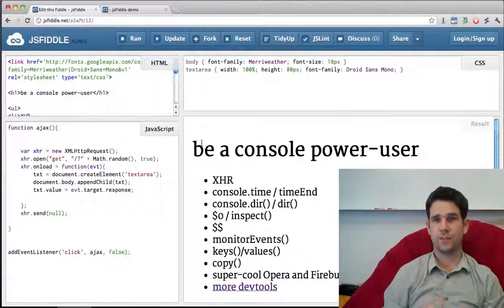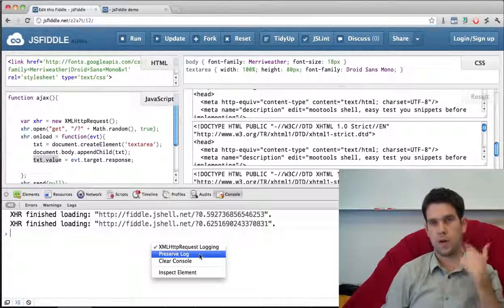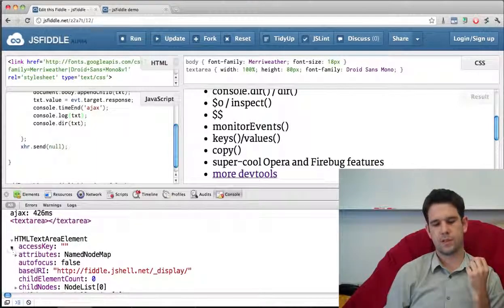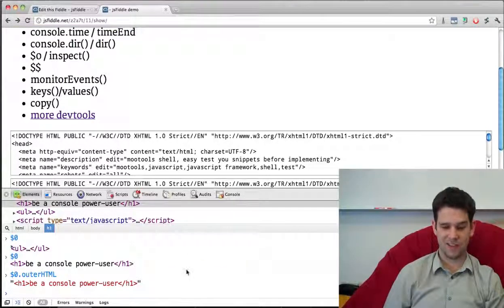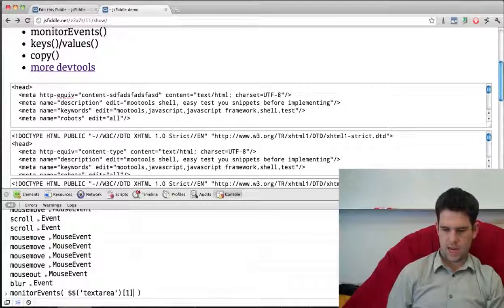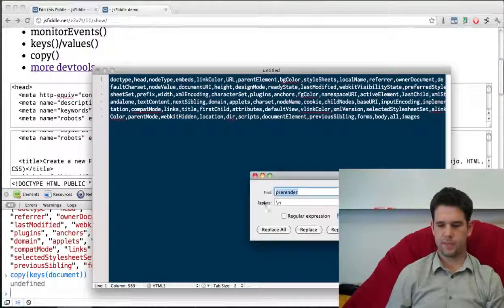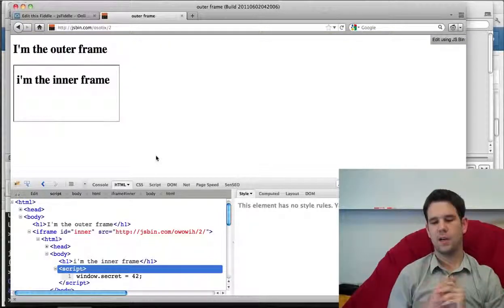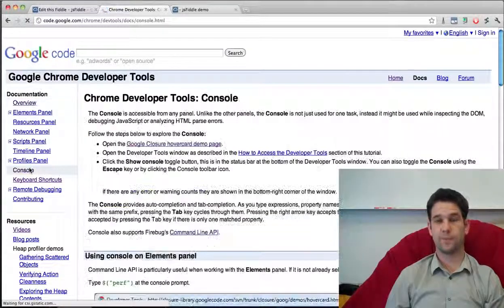Tutorial JavaScript ~ Become a Javascript Console Power User